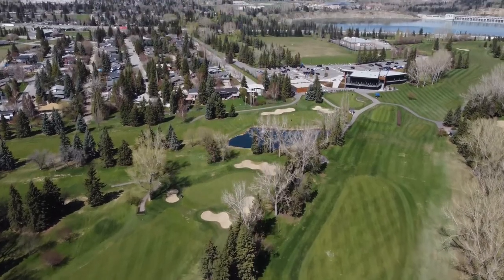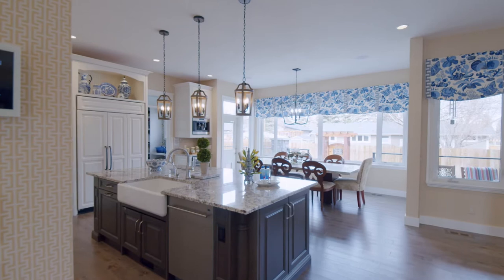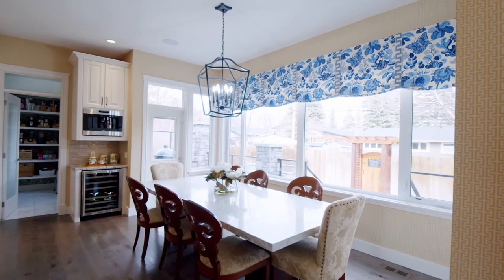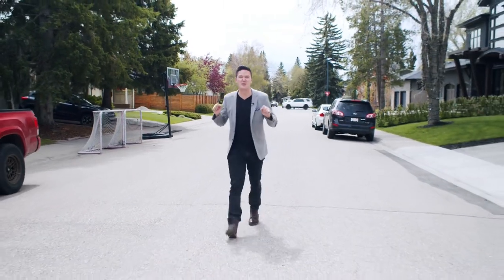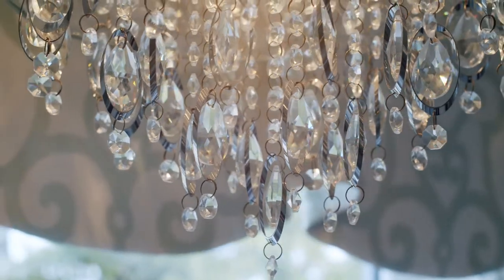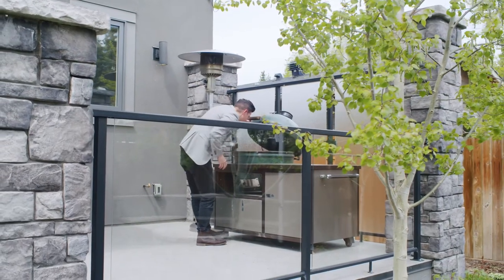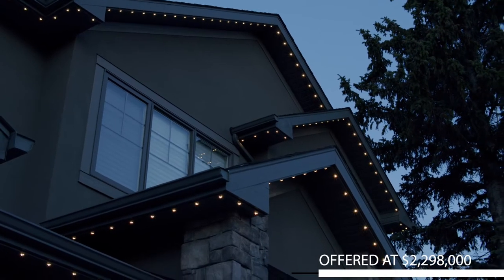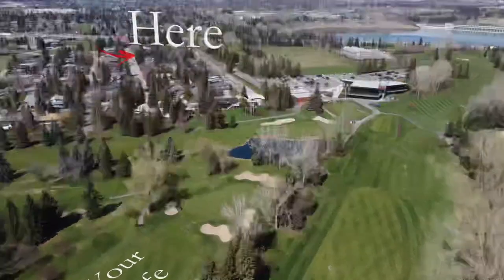Inside a $1.99M 🇨🇦 Luxury Home in North Glenmore Park!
This is an incredible two-storey, traditional style, masterpiece just steps from the gorgeous Earl Grey Golf Course! Nestled along one of THE nicest streets in North Glenmore Park and 1 minute walk to the Earl Grey Clubhouse, this 4 bedroom + 4.5 bath home with attached triple garage has a serious 'wow' factor.

A mix of beautiful, Maple, hardwood flooring and lavish tile throughout blend with STRONG build quality and attention to detail. Impressive front office with custom wood built-ins is perfect for your home business. Cozy up to the gas fireplace in the Great Room.

The Gourmet Kitchen + large Dining Area includes WOLF and SUB ZERO appliances, granite counters, built-in ice maker and built-in coffee machine, huge island and beautiful cabinetry. There's also a gigantic pantry + laundry + mud room that you will love!

The HUGE Primary Bedroom is jaw-dropping, with automated window covering system, impressive light through the West-facing windows and looking out onto the picturesque street. The 6+ piece Primary Ensuite bath boasts elegant soaker tub, a shower like something out of a luxury magazine, dual vanities and GIGANTIC walk-in closet nearby.

Two other bedrooms include their own 4-piece ensuite baths as well. And the upper level Great Room is perfect for musical instruments, entertaining, or customizing with your own touch. The fully finished lower level features in floor heating, a huge theater room, built-in, floor to ceiling, Sub Zero wine cabinets, excellent wet bar with Sub Zero wine fridge, large recreation/TV/games area, and secondary office that could easily serve as a 5th bedroom.

The heated triple garage features epoxy flooring, hot + cold taps and floor drain, and tons of extra storage. The covered patio/terrace in the backyard is the PERFECT spot for relaxing, with built-in gas fireplace, outdoor flat screen TV, separate BBQ area, custom stone fire pit area, and built-in irrigation. Also includes central A/C, aggregate driveway and GemStone custom outdoor trim lighting that works off your smartphone app. A truly 'posh' property!